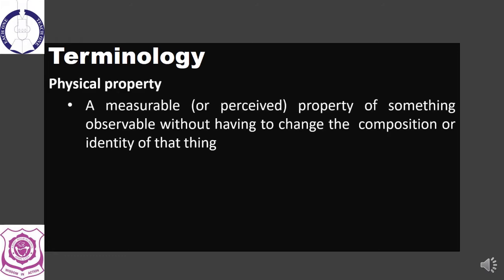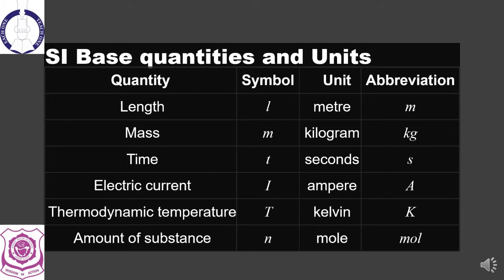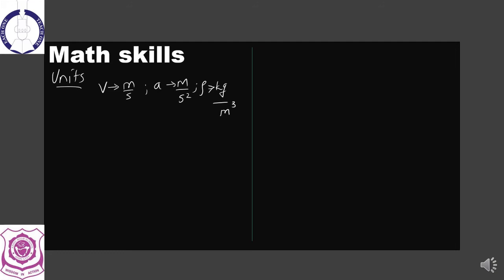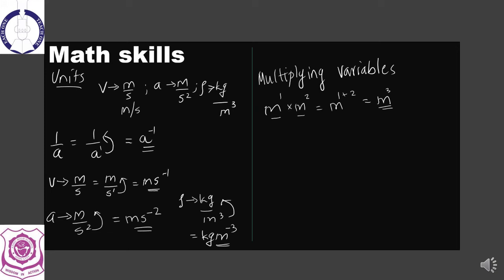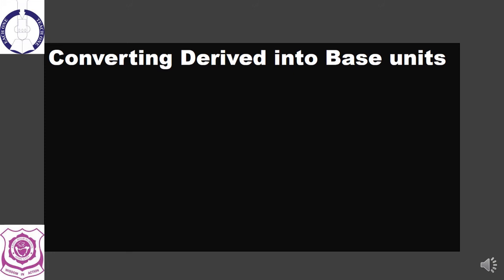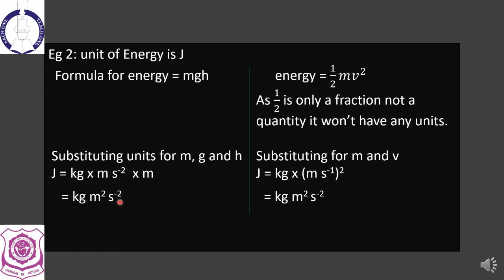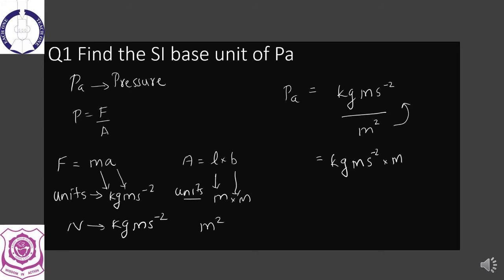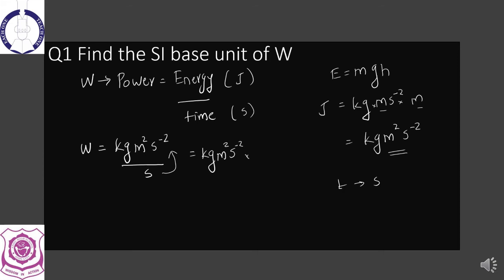Telikilaas - Grade 11 - Physics - Physical Quantities and units 1